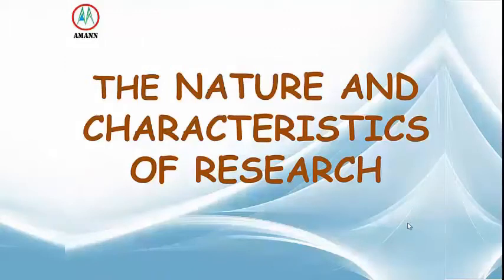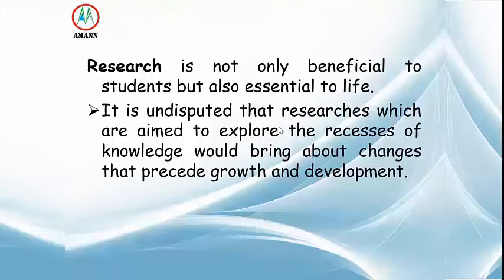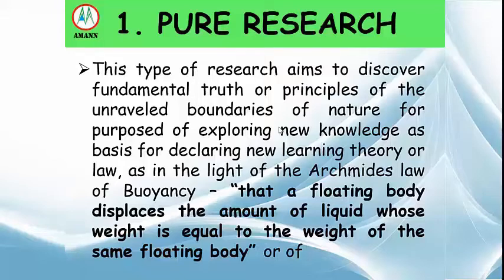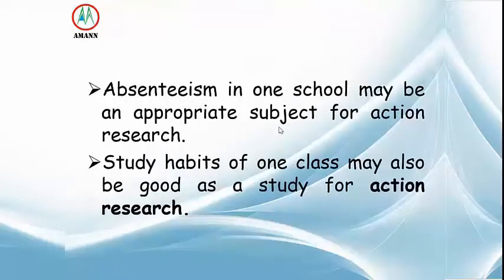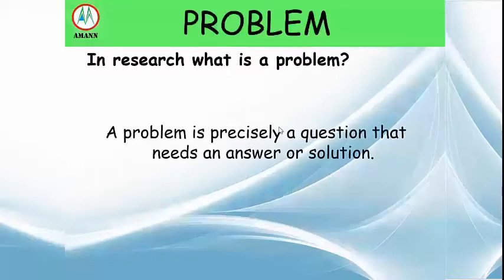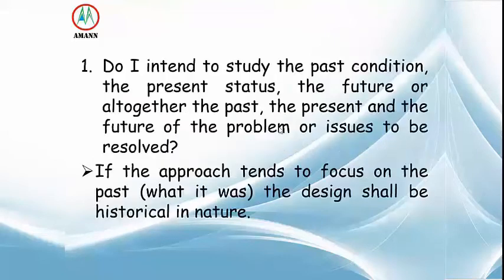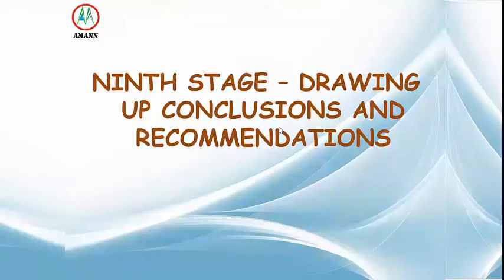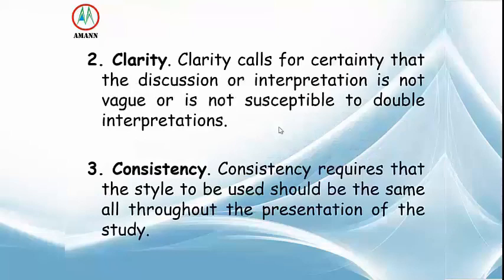Nature and Characteristics of Research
Research Methodology